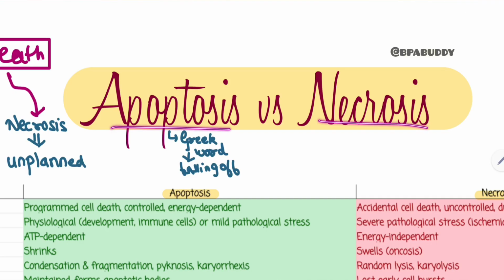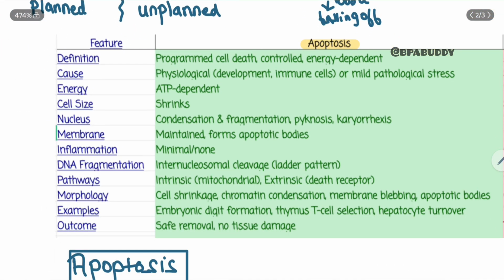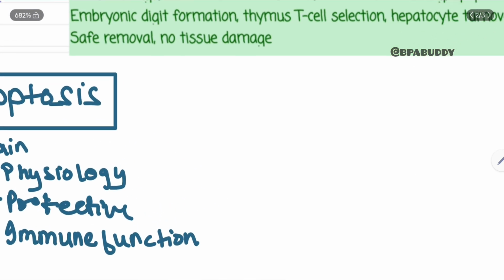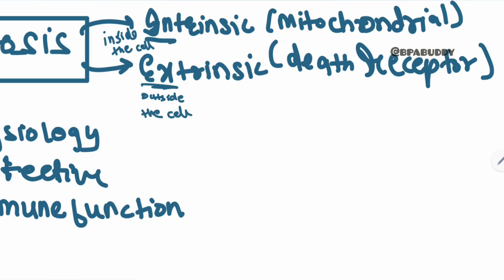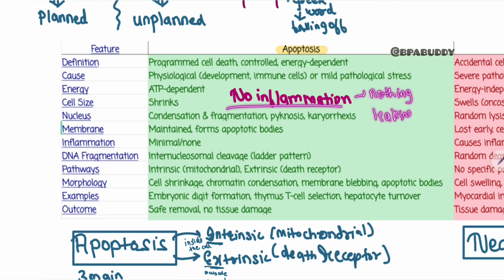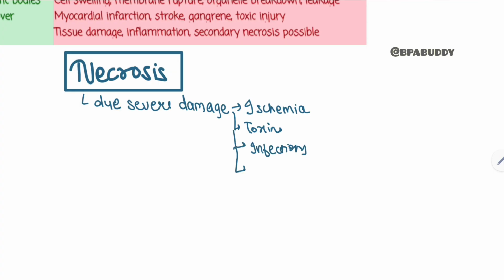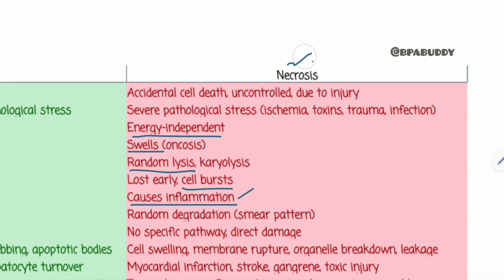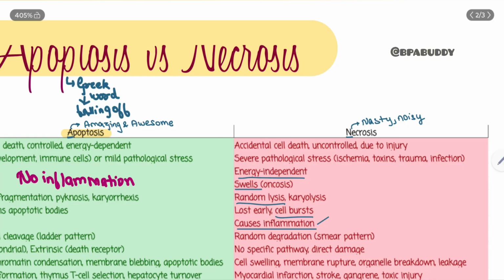100% Exam Question 🔥 Apoptosis vs Necrosis | 10 Min Mastery | Pathology | One Day One Topic #10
Struggling with Apoptosis vs Necrosis? This is your LAST revision.
In this video, you’ll learn the complete concept + exam-ready answer in under 10 minutes — perfect for PYQs, viva, and theory exams.
📌 Topic: Apoptosis vs Necrosis
📚 Subject: Pathology
🎯 Series: One Day One Topic (#12)

🧠 QUICK NOTES (Must Remember)
🔹 Apoptosis (Programmed Cell Death)
Controlled, energy-dependent process
No inflammation ❌
Cell shrinks + nucleus condenses
Formation of apoptotic bodies
Physiological (normal process)
👉 Example: embryonic development

🔹 Necrosis (Uncontrolled Cell Death)
Sudden, pathological process
Causes inflammation ✅
Cell swelling + membrane rupture
Leakage of cell contents
Always harmful
👉 Example: infection, injury

Covers most repeated PYQ
Gives ready-to-write answer
Saves your revision time
Helps you score extra marks easily

💡 Pro Tip:
Examiners LOVE when you write differences in table form + keywords like “inflammation”, “cell swelling”, “programmed”
🎥 More topics coming daily — stay consistent & you’ll win this 📈